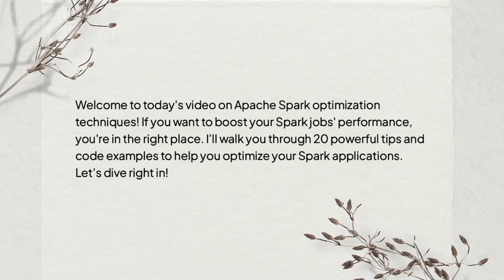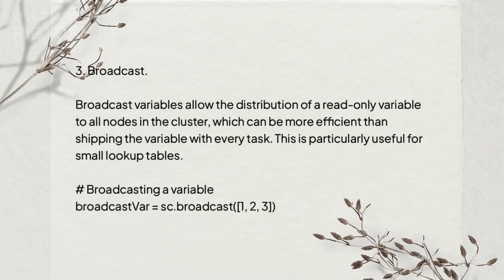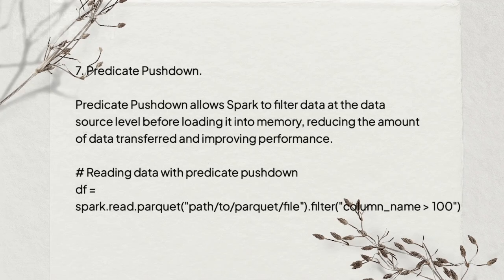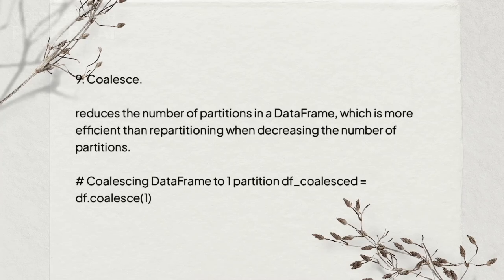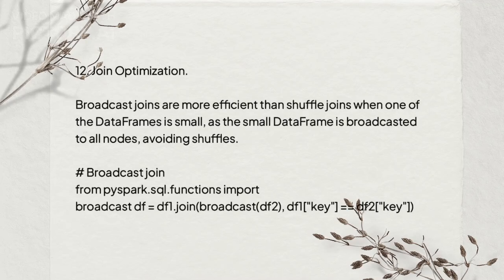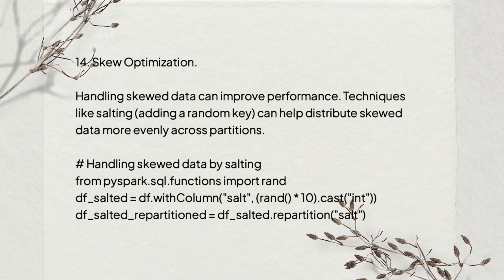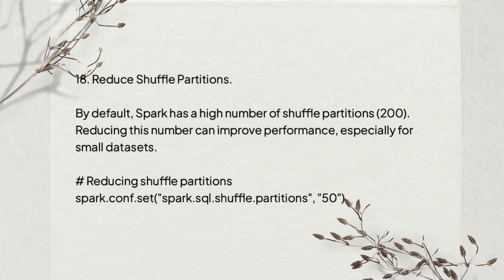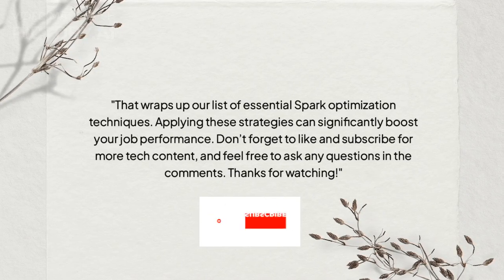20 Essential Apache Spark Optimization Techniques to Boost Performance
Welcome to today's video on Apache Spark optimization techniques! If you're looking to enhance the performance of your Spark jobs, you’ve come to the right place. In this video, I’ll share 20 powerful tips with code examples to help you optimize your Spark applications effectively.

We'll cover topics like:

Partitioning for balanced workloads
Caching and persistence to speed up DataFrame access
Broadcast variables for efficient data distribution
How to avoid shuffles for improved performance
Using Kryo serialization to reduce overhead
The benefits of columnar formats like Parquet
Leveraging predicate pushdown for efficient filtering
Utilizing vectorized UDFs with Apache Arrow
The efficiency of coalescing partitions
Best practices for joins and resource allocation
Handling skewed data and enabling speculative execution
Dynamic optimizations with Adaptive Query Execution
Reducing shuffle partitions and using built-in functions
Understanding the Tungsten Execution Engine
By the end of this video, you'll have a toolkit of techniques to dramatically improve your Spark job performance.